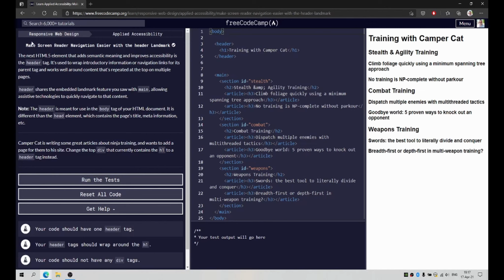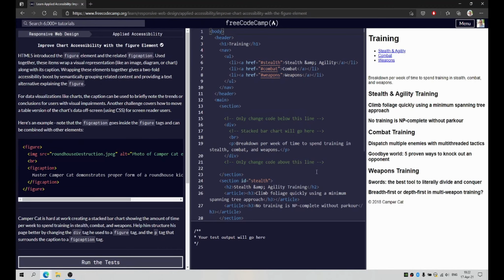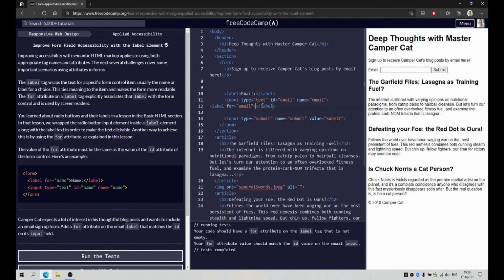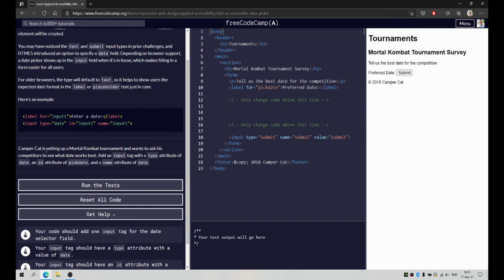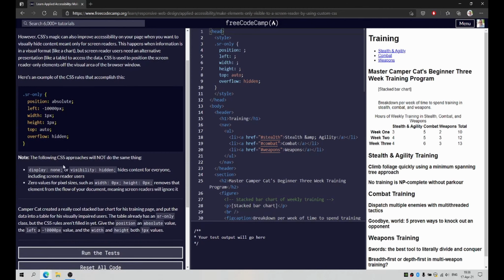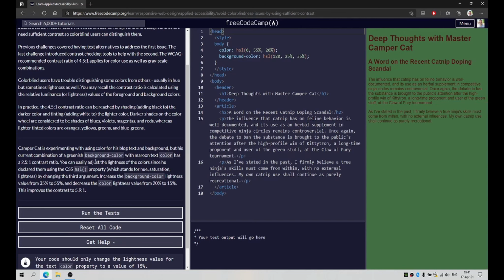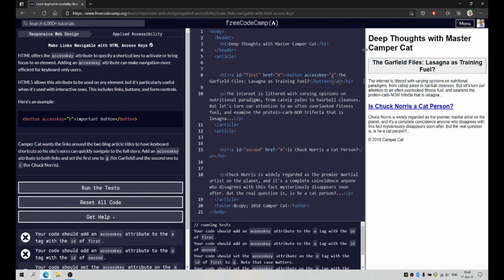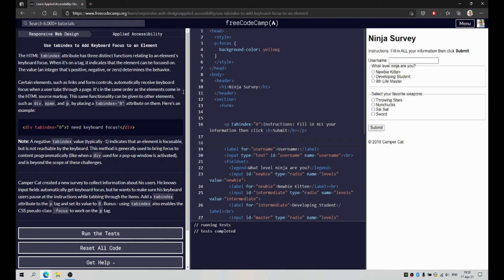Applied Accessibility First Part | Start to Fullstack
Hello guys, today I'll be doing the first part of the Applied Accessibility, from FreeCodeCamp.org.

Thank you for your time and patience with me, and also I hope that you liked the small chit-chat. Please leave in the comment what would you like to be changed or added.

Wish you a wonderful day and all the best to you!